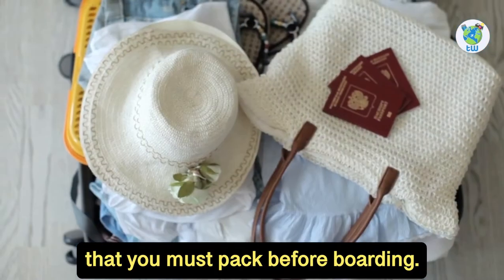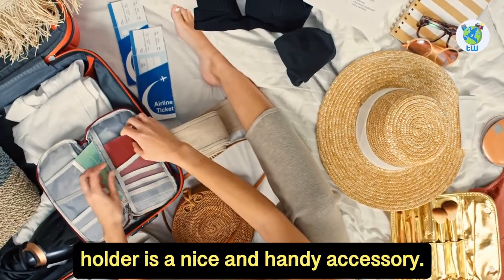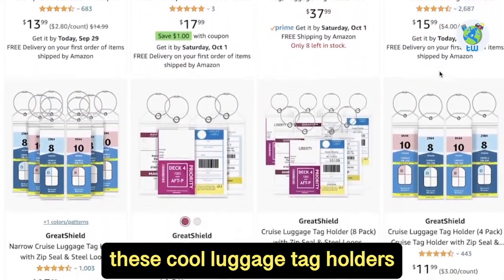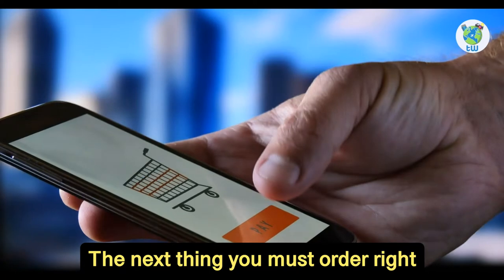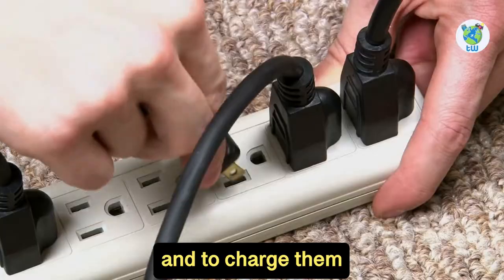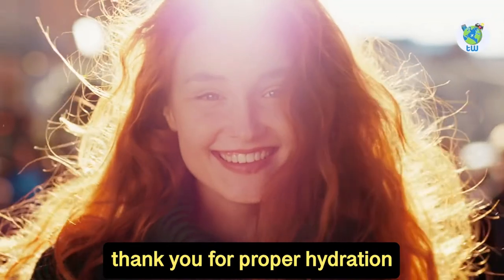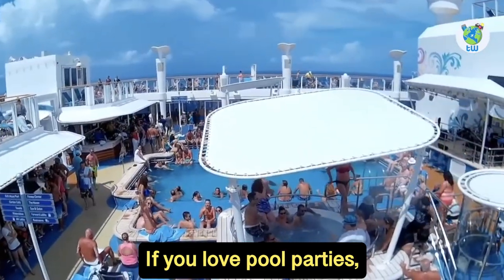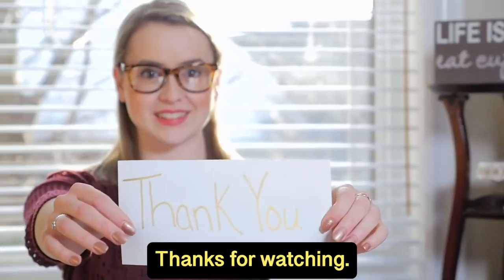Top 10 Cruise Accessories (Cruise Must Have From Amazon)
Best Cruise Stuff Are you planning to sail next cruise and thinking about the top 10 Cruise Accessories that you must have from amazon, then keep watching till the end.

As you know cruising is fun, however there are a few things that will make your vacation more enjoyable.

Here are the 10 things that you should carry

Document Holder
Neck Pouch
Family Document

Magnetic Cabin Hooks

Toilet Spray

Cruise – Approved Power Strip

Cruise Lanyards

Collapsable Water Bottle

Packing Cubes

Waterproof Phone Pouch

Towel Clips

So these are a few accessories that you must definitely consider carrying to your next cruise vacation.

Free Audible Plus for 30 Days